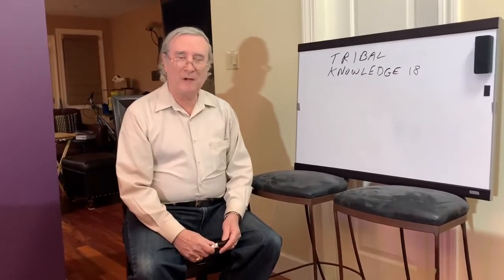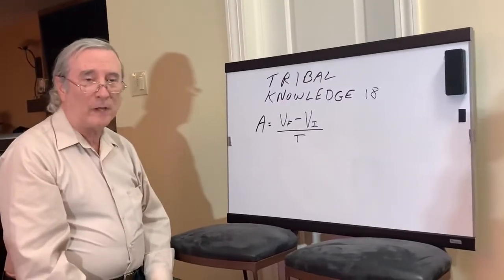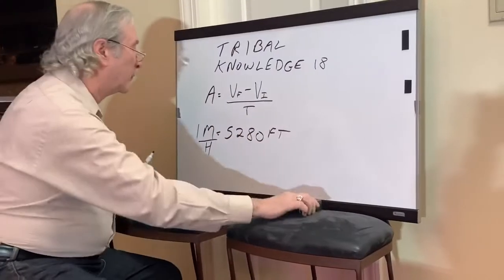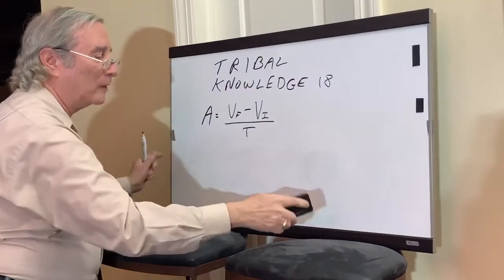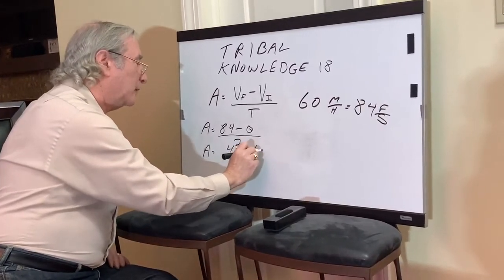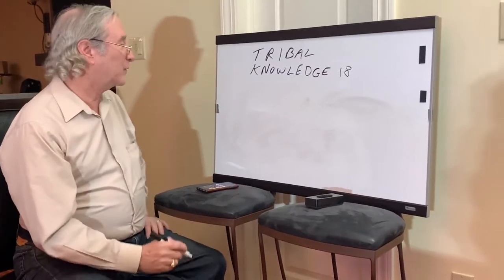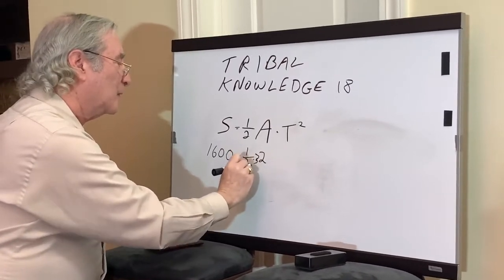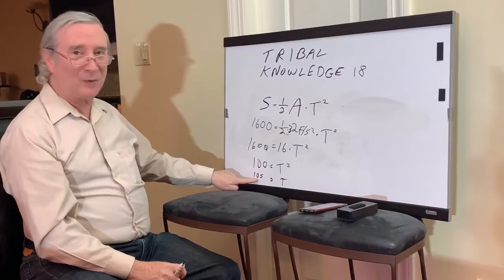Tribal Knowledge Ep 18: Physics 101: Acceleration & Falling Bodies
In this episode we discuss a few basic principles of Physics: Acceleration & Falling Bodies. We take the classic example of a car accelerating from 0 mph to 60mph in 2 seconds and use the formula for Acceleration. If you want to know the g-force, divide Acceleration by 32.

We also discuss Falling bodies and use the formula for Displacement to find out how long it would take a pebble to fall off a 1600 ft mountain.

-Steve Matza